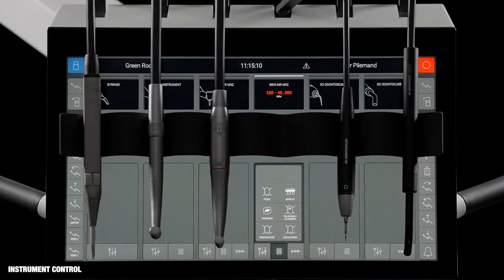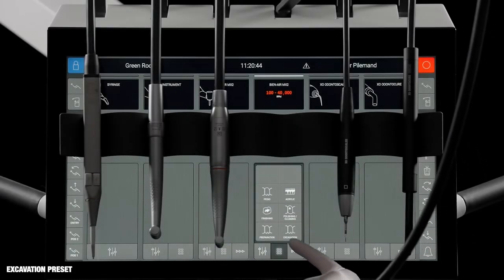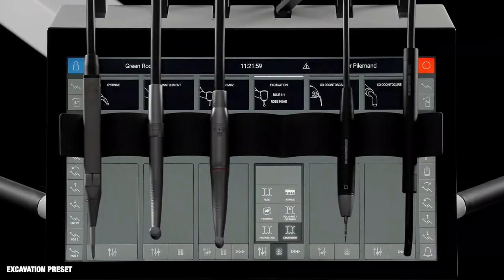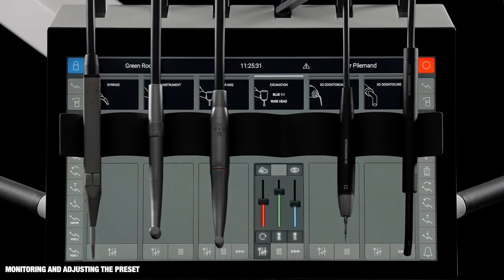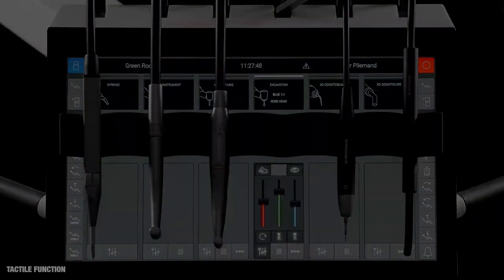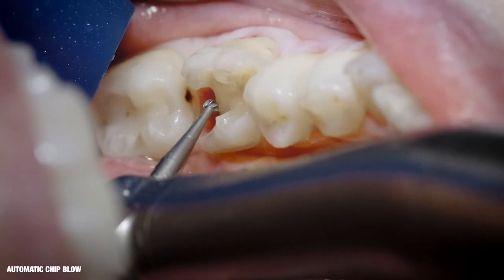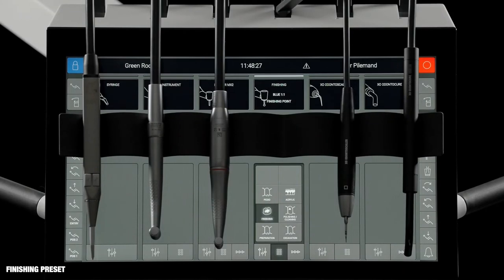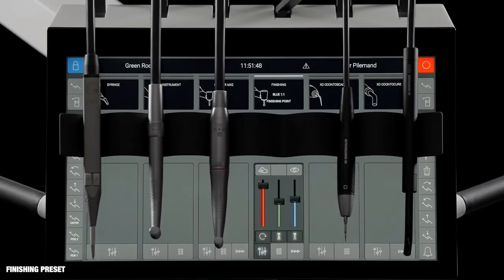What is control instruments and user presets on the digital XO FLOW dental unit?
📣 Turn on subtitles or sound when watching the video 📣

Wondering what instrument presets in the digital XO FLOW dental unit are all about?

• Presets are a way to work with the optimum instrument settings
• You can either work with the standard presets (designed by some of the best dentists in the world), or you can create your own
• You can select the ideal instrument settings with just one click
• Each instrument has a control window for setting up and adjusting the instrument and a display for monitoring data